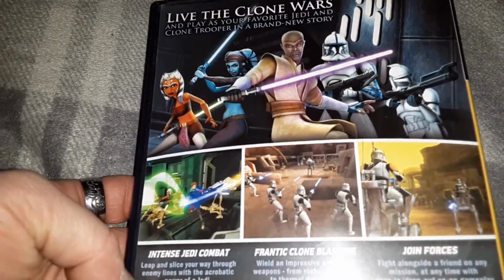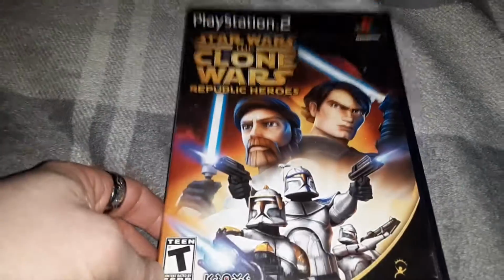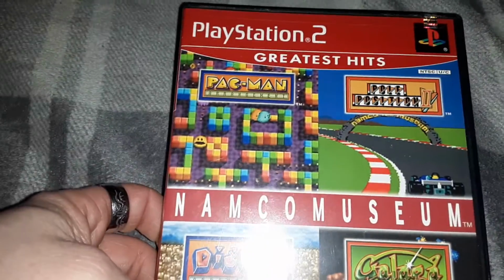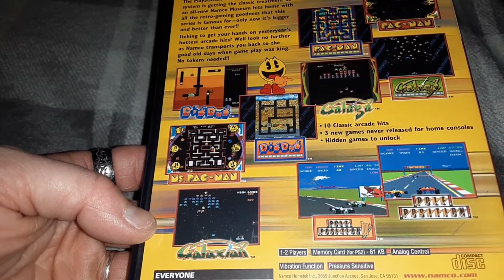Video Game Pickups: PS2 Edition